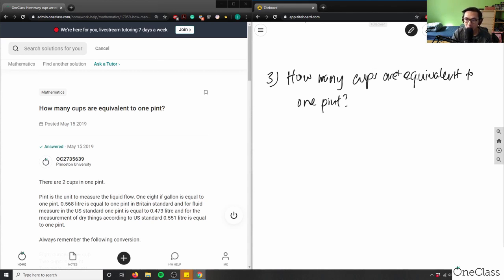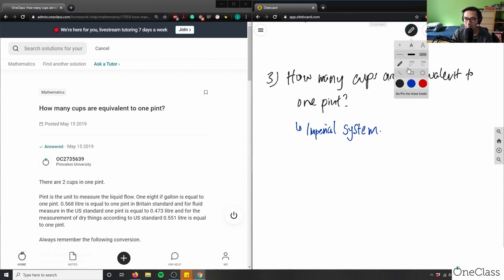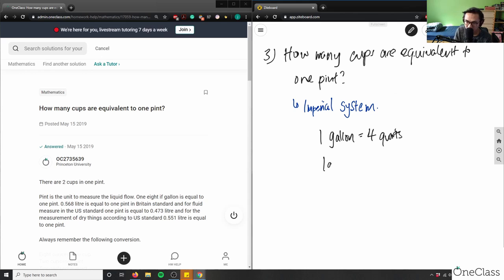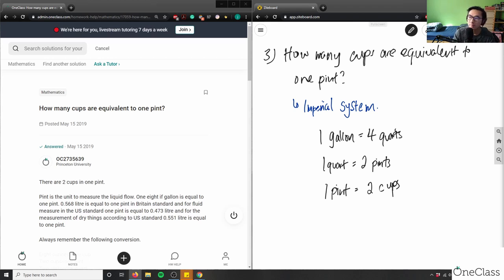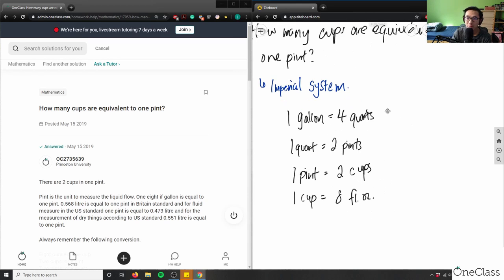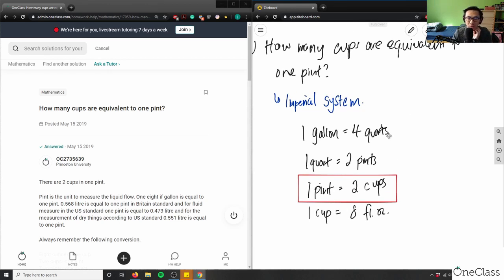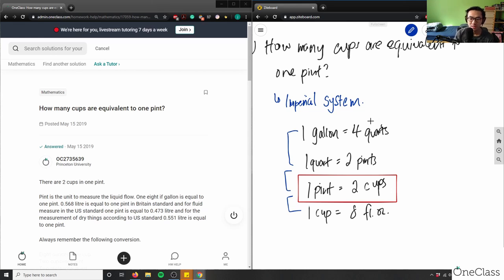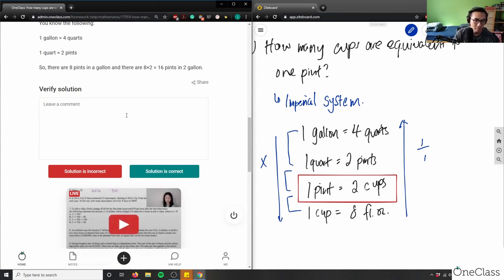Cups in one pint